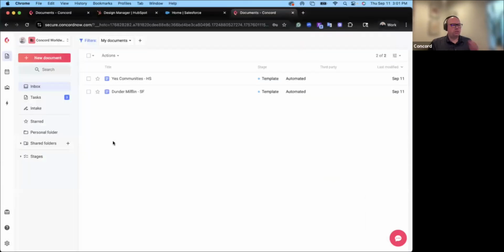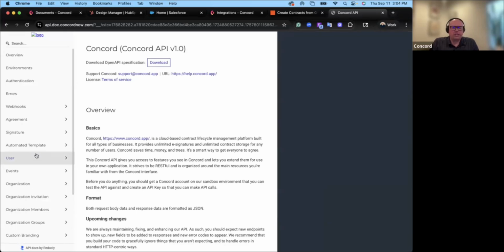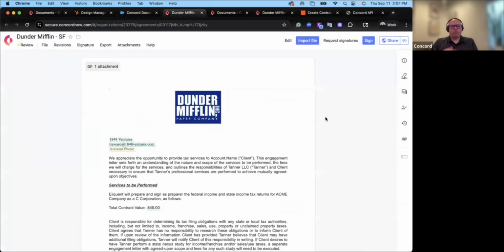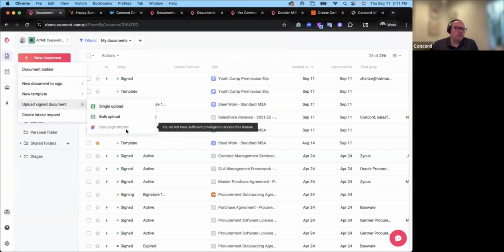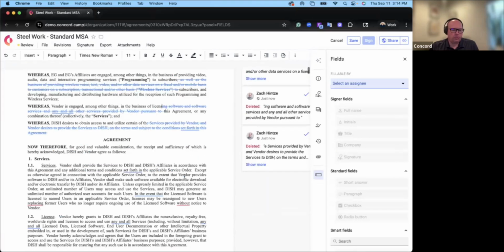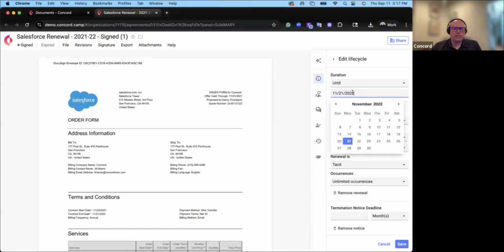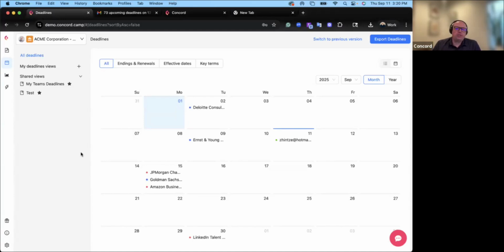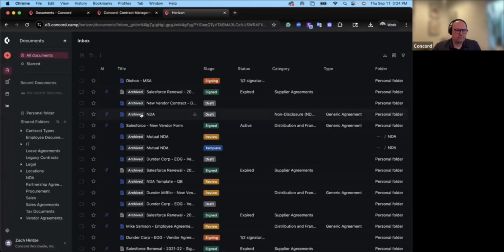Webinar Concord's Integrations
Join us for a live webinar of Concord's integration with HubSpot, Salesforce, and more. Learn to connect your tools and tailor Concord to your needs.